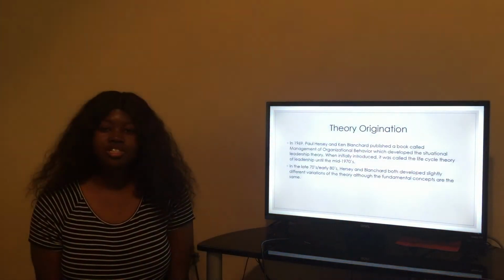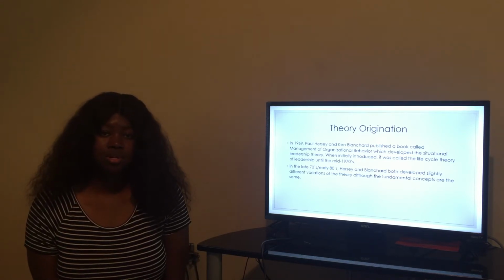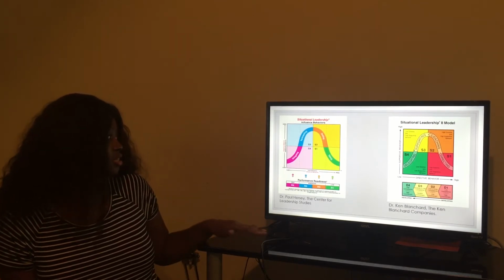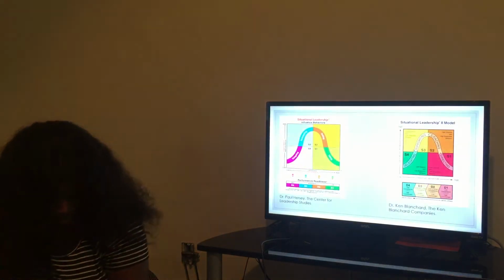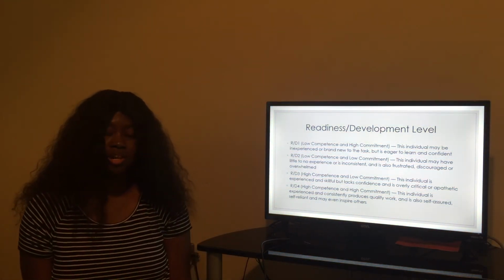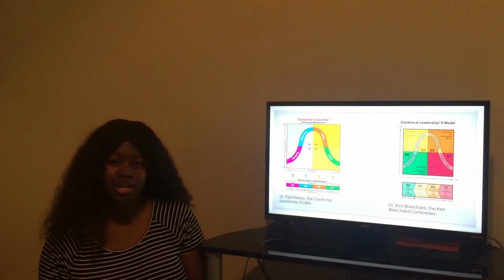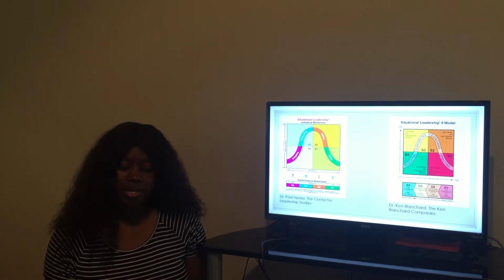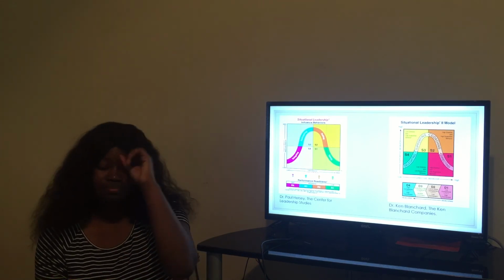Situational Leadership Theory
HSTM-3350
Leadership Theory Presentation